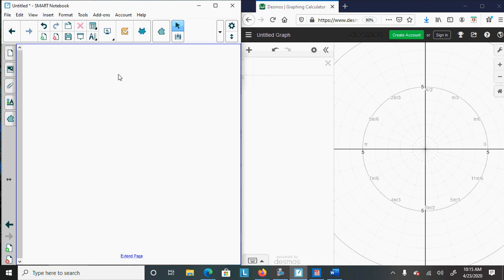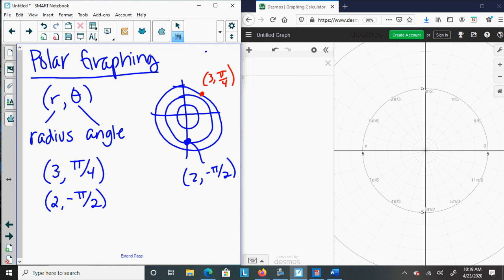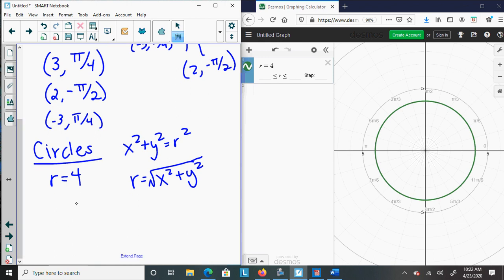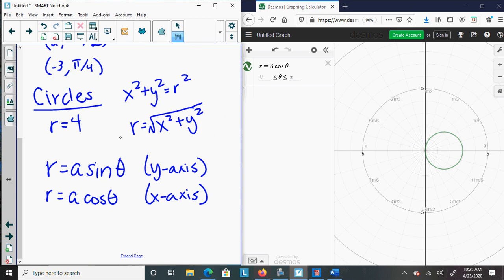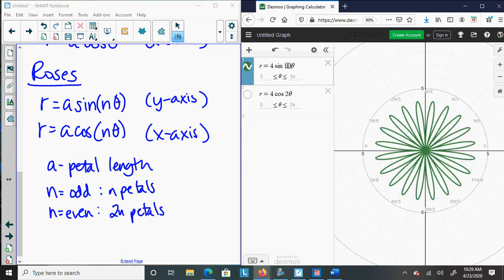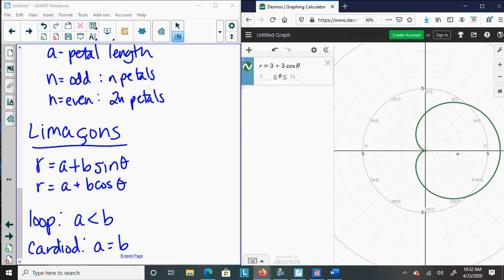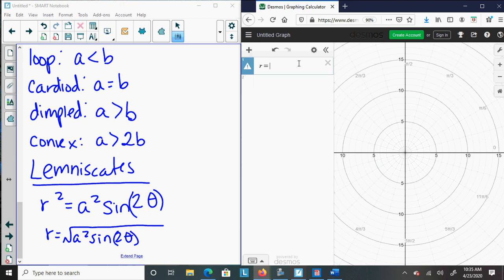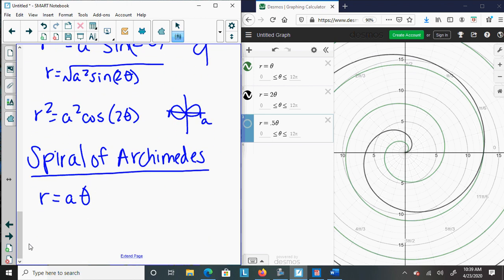Precal Polar Graphing